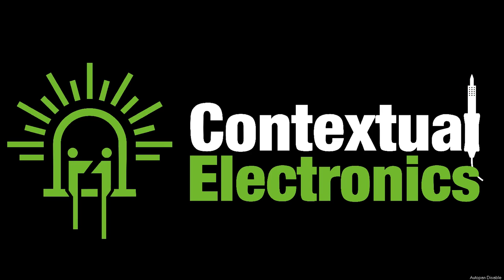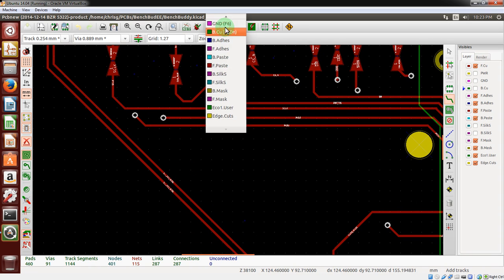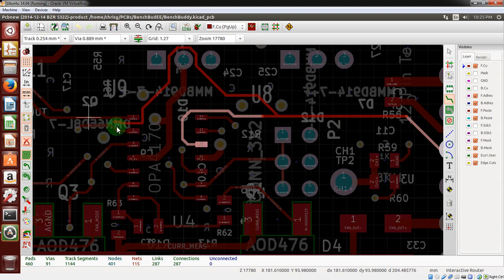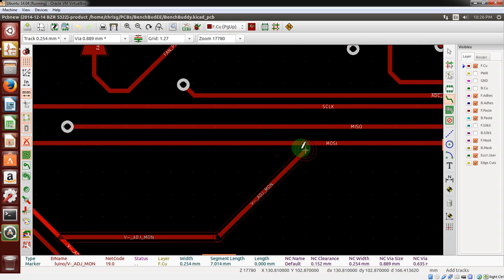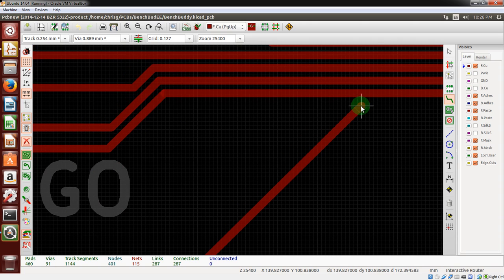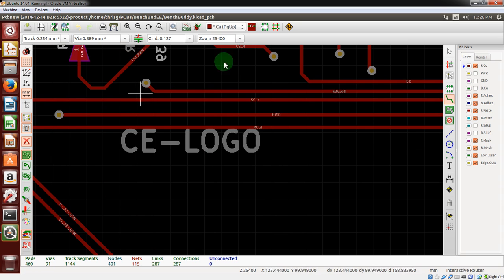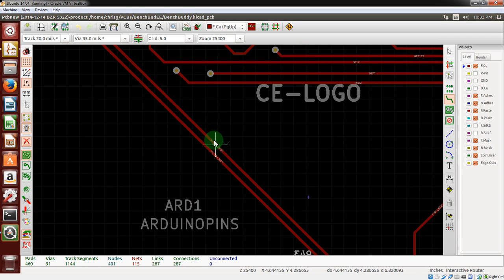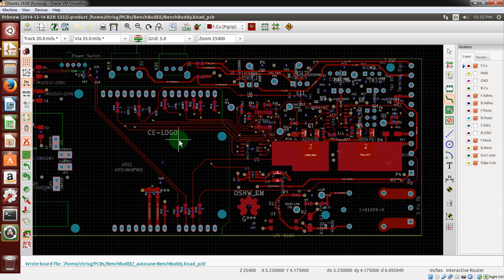KiCad 4.0 - Trying Out The Push And Shove Router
The newer builds of KiCad include a Push and Shove router and new graphical engine that assist designers in routing PCB traces. This video show how to activate the feature and get started using it.